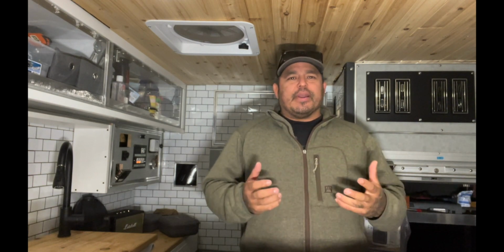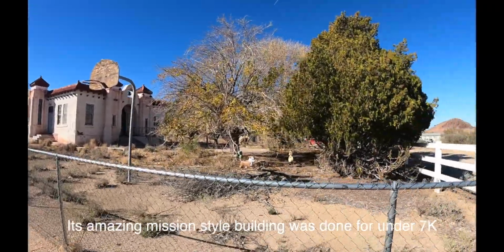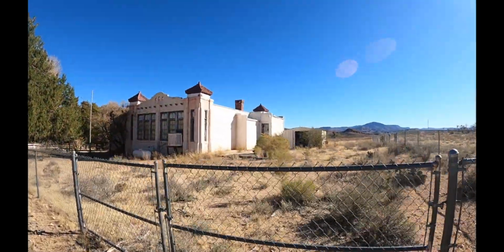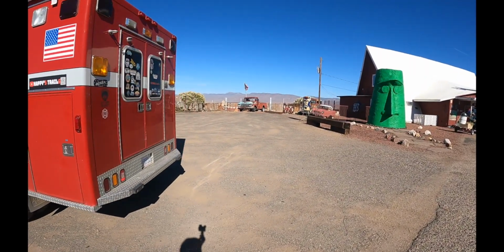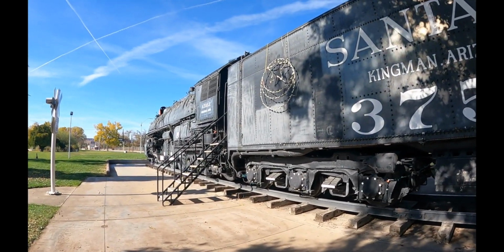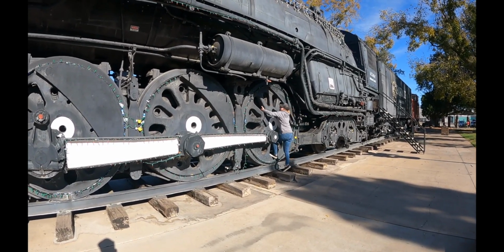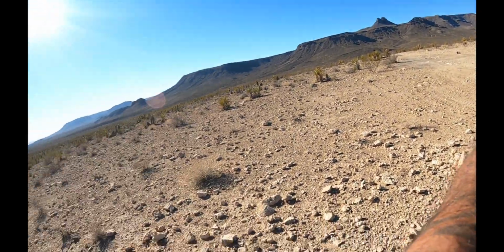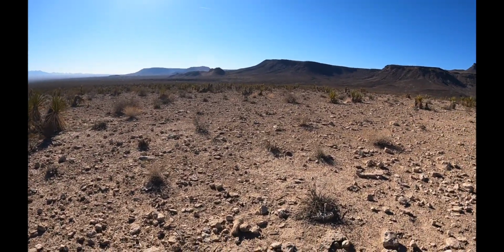4x4 suspension shake down run to Hackberry and Kingman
4x4, ambulance, camper, conversion, 4x4 ambulance camper conversion

what is up beautiful peeps???!!! Im still in shock, The suspension is completely done!. We are on a shakedown run to Hackberry and Kingman Az in this video. Thanks for coming to the channel for this weeks video I really hope you enjoy it. Did you see anything interesting? Do you have any questions on anything you saw? Please leave a message or comment with any of the above.

Cash.app/$happystrails

Again i really hope you enjoy the video pls leave a comment or share this with someone and you can also like and if you haven't already subscribed pls do so.

Thank you all for the support and love...i am truly grateful and looking forward to showing you as much as possible and heck even visit you. I would love to go to your town and adventure with you as well.

Everyday is and adventure if you want it to be!

Peace and love my friends,
Happy and Willow